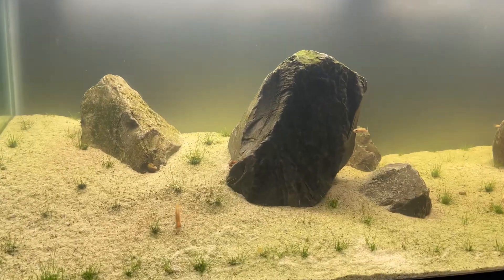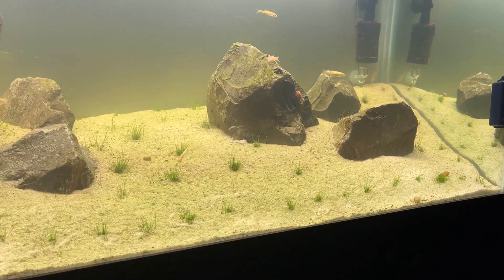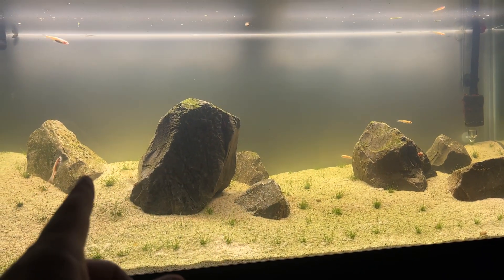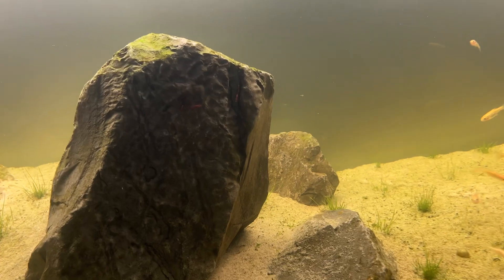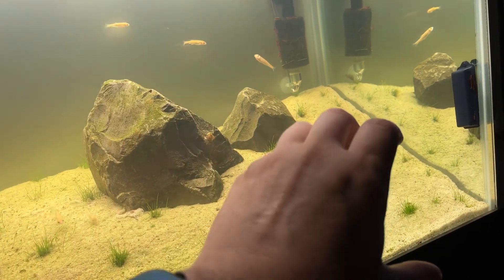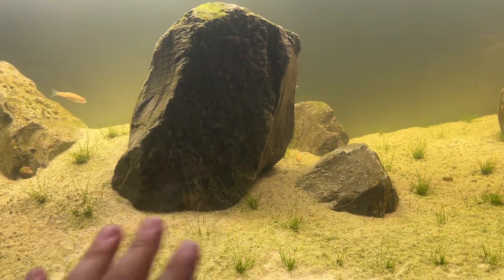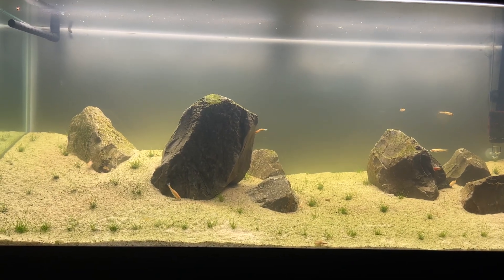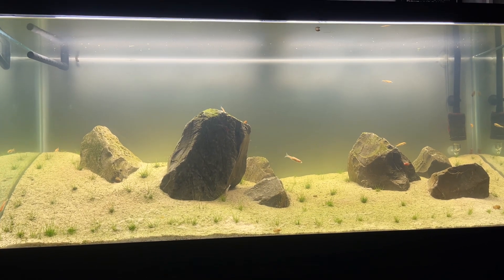"Lessons Learned: The Epic Fail of an Iwagumi Aquascape Adventure"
In this captivating video, we delve into the thrilling world of aquascaping and the art of creating stunning iwagumi aquascapes. Join us on a rollercoaster journey as we take on the challenge of crafting the largest, most ambitious iwagumi aquascape ever attempted, only to face an unexpected and disastrous outcome.

In "Lessons Learned: The Epic Fail of an Iwagumi Aquascape Adventure," we share our experiences, setbacks, and the valuable lessons we gained along the way. Witness the meticulous planning, the selection of rocks, and the careful execution that initially seemed promising. But as we confront the challenges of balancing aesthetics, maintaining water parameters, and ensuring plant growth, disaster strikes.

This video serves as a cautionary tale for aspiring aquascapers, reminding us all that even the most experienced individuals can encounter setbacks and make mistakes. We openly share our failures and explore the reasons behind the unexpected outcome. Through our misadventures, we hope to inspire others to learn from our mistakes and encourage experimentation in the fascinating world of aquascaping.

Throughout the video, you'll also catch glimpses of the captivating fish tank inhabitants, including the vibrant neocaridina shrimp, adding an additional layer of beauty to the Japanese aquascape. The rocks play a pivotal role in creating the mesmerizing layout, showcasing the essence of the iwagumi style.

Join us as we navigate the highs and lows of this ambitious iwagumi aquascape, revealing the behind-the-scenes struggles, unexpected hurdles, and, most importantly, the invaluable lessons learned. Don't miss this captivating tale of triumph and tragedy in the world of aquascaping!

Let's learn from our mistakes together and create breathtaking aquascapes that mesmerize both fish tank enthusiasts and Japanese aquascape lovers alike!